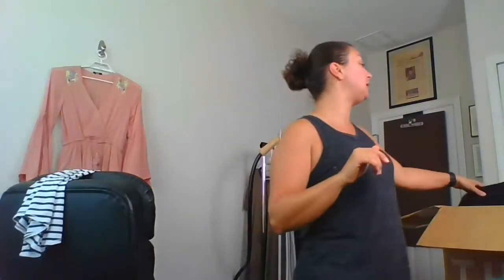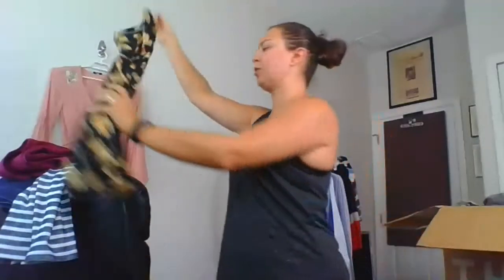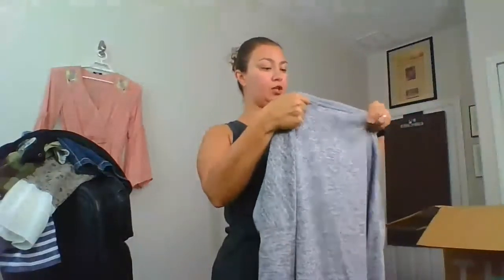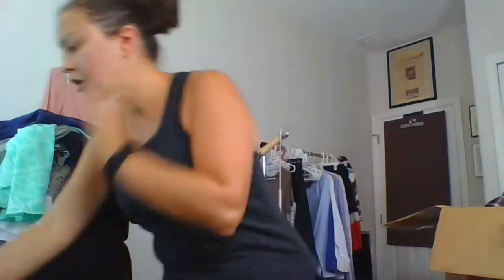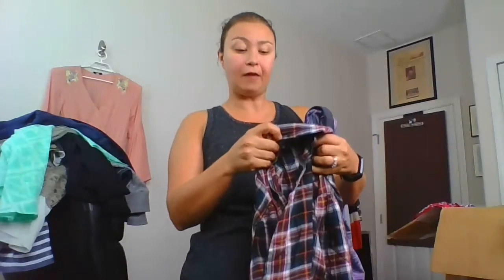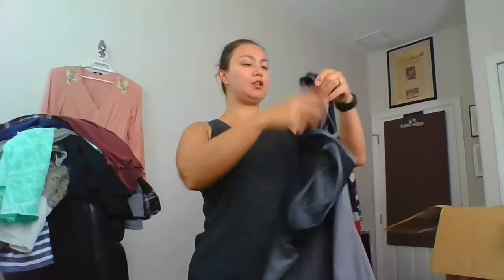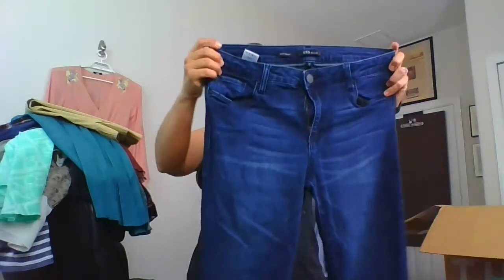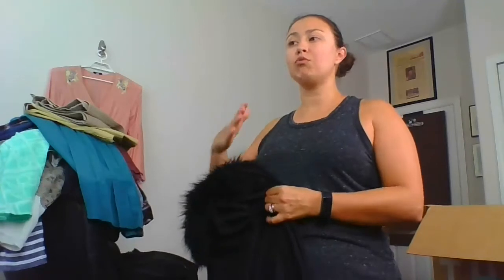Thred Up Rescue Box Unboxing Haul & Q&A